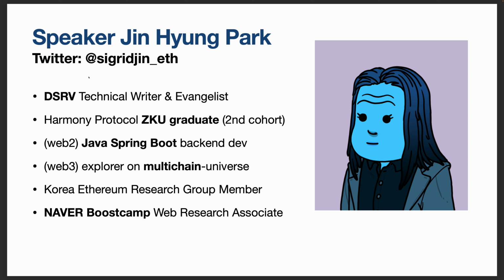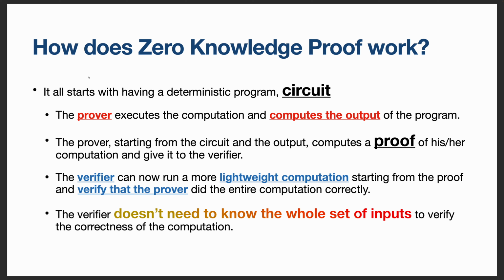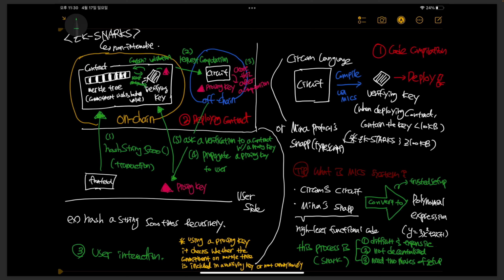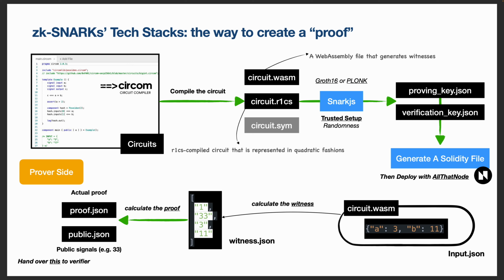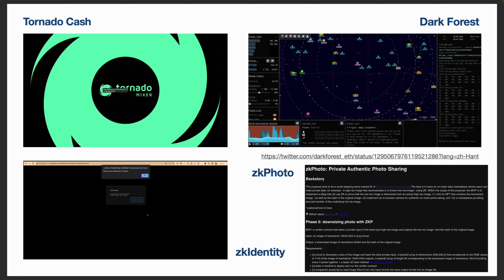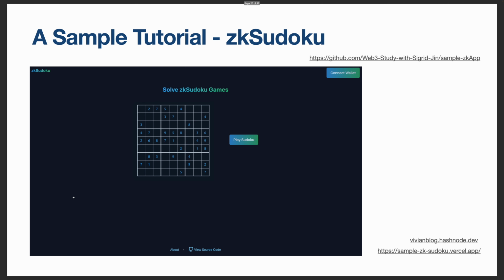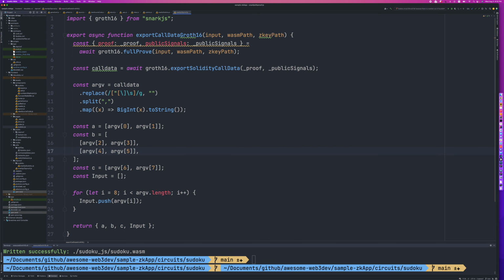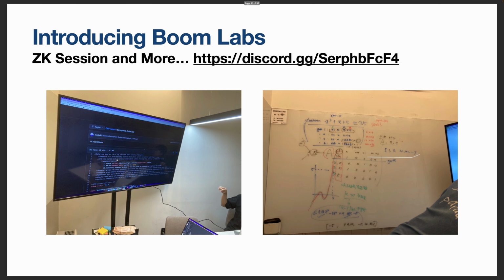Introduction to Build Zero Knowledge dApps From Zero to Hero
@DSRV Summer Builders House 2022